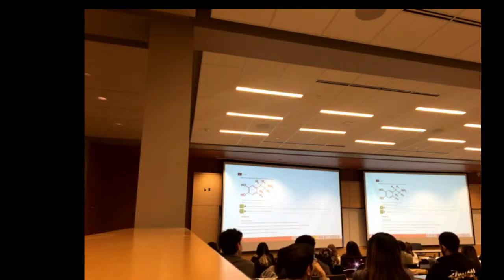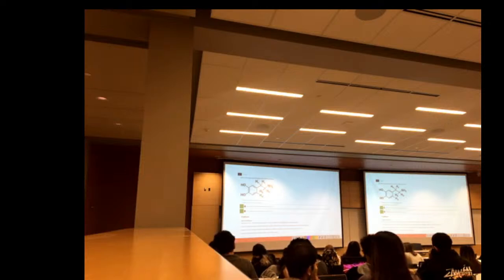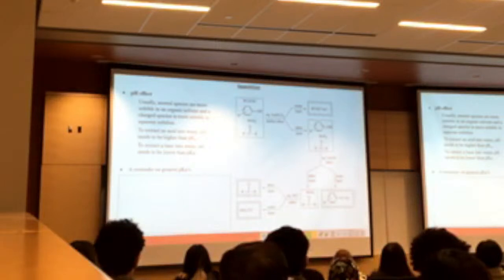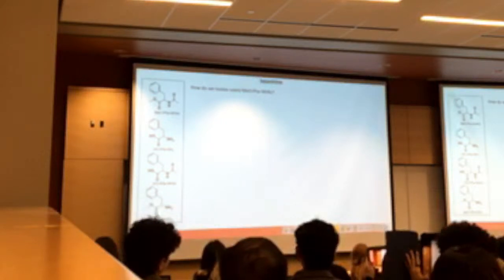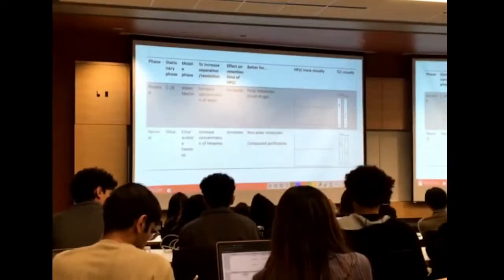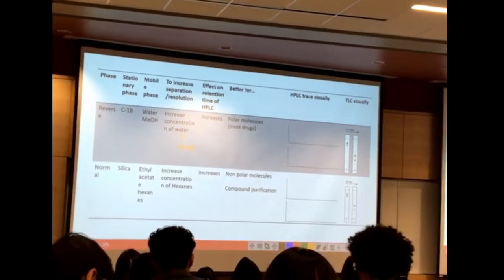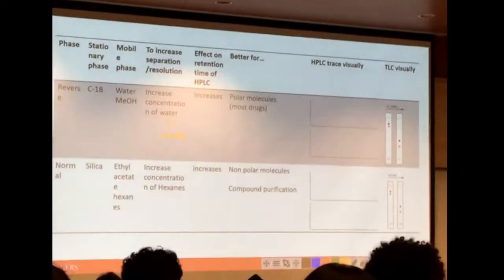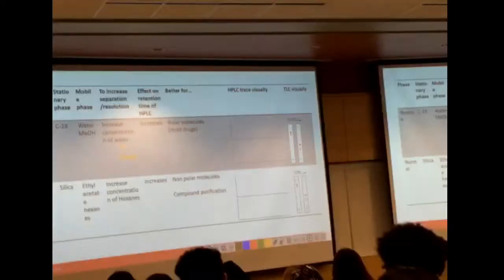Abanoub G Live Stream